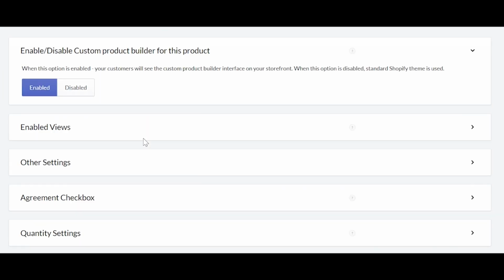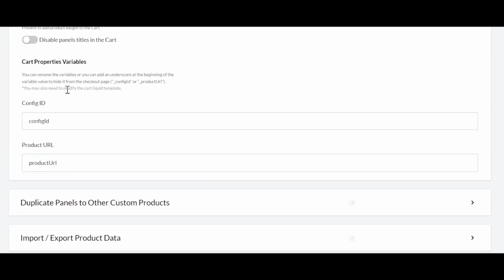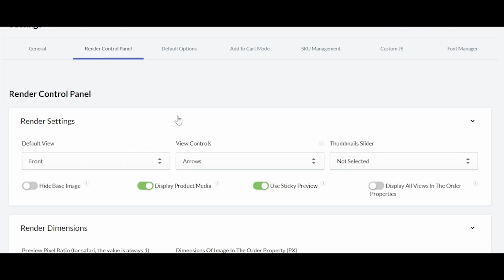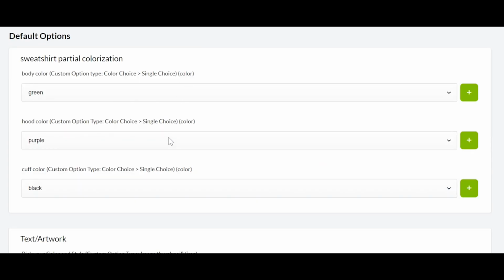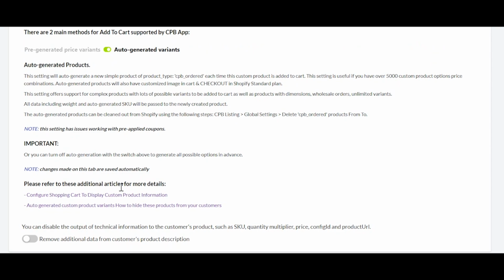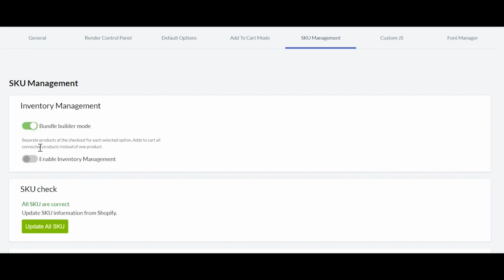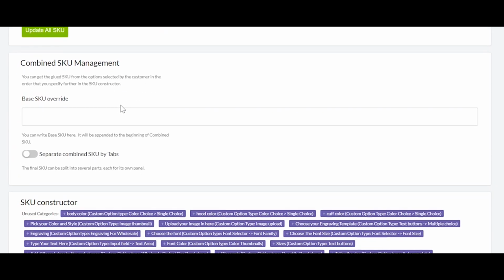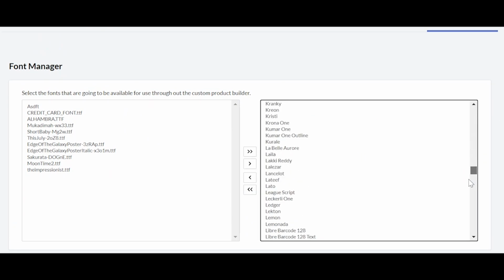Custom Product Builder Settings Overview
Check what's going on inside the Settings tab and find the answers to the most frequently asked questions.

0:13 - General Settings (hide a configID, copy steps, export JSON files, etc.)
1:19 - Render Control Panel (carrousel, render settings for browsers)
1:44 - Default Options (for when the product first loads)
1:53 - Add to Cart Mode (pre- and auto-generated variants)
02:40 - SKU Management (bundle mode, inventory, combined SKU)
03:28 -  Custom JS (for adding custom JS snippets)
03:34 - Font Manager (certain fonts for a product)